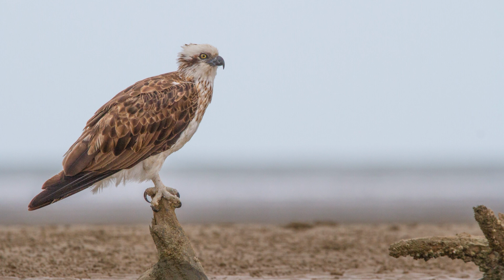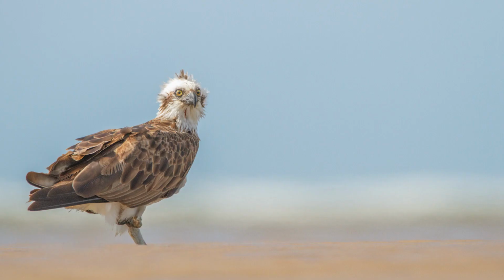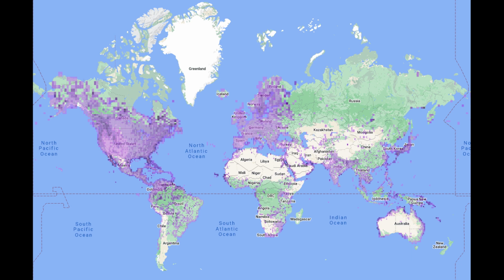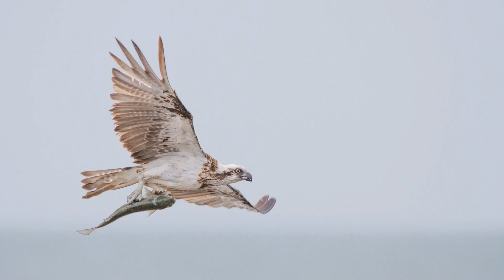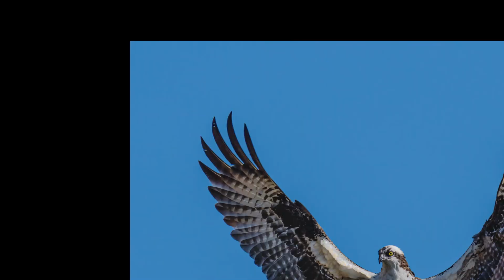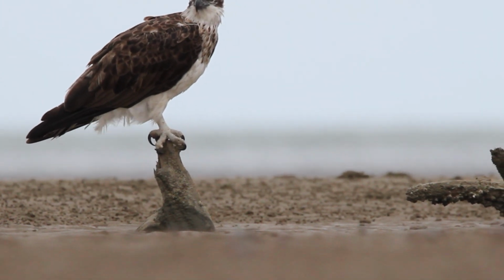Eastern Osprey - Pandion cristatus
The Osprey is a medium-sized fish-eating raptor (bird of prey). It has dark brown upperparts contrasting with pale underparts. There is a black band through the eye, separating the white throat from the pale crown. The Osprey has a rather small head and neck and typically swivels its head around or sways its head from side to side. When it is perched, there is a short bristly crest. The eyes are placed well forward on the head. The fingered wings in flight are narrow and angled distinctively. There are dark carpal patches on the underwing (at the bend in the wing). The beak is strongly hooked and the legs are powerful. The female is similar to the male but is larger and has a fuller, darker breast band. The Osprey is also called the Fish Hawk or White-headed Osprey.

The Osprey is cosmopolitan, being found in many coastal and lake areas of the world. In Australia, it is found on the north and east coast from Broome to the south coast of New South Wales. There is also a southern population from Kangaroo Island to the Great Australian Bight and a western population from Esperance to Cape Keraudren. Ospreys are also found in the Phillipines, Indonesia and New Guinea.

Ospreys are found on the coast and in terrestrial wetlands of tropical and temperate Australia and off-shore islands, occasionally ranging inland along rivers, though mainly in the north of the country.

Ospreys are sedentary, though they will range more freely in non-breeding periods. They are frequently faithful to a nest site, using the nest for many years. Young birds may disperse 20 km - 400 km. In Europe, Ospreys are migratory, moving to warmer countries in the winter.

The Osprey feeds mainly on medium-sized live fish, which it does not swallow whole, but rips apart to eat. The Osprey patrols the coast, searching for prey. It folds its wings, then drops headlong, with its feet forward to snatch a fish with its talons. It may go right under the water or snatch a fish from the surface, before lifting off again, with strong wing strokes.

The Osprey may use the same nest year after year. The nest is made from sticks and driftwood and may be huge after many years. It is usually placed on a cliff, a dead tree or even a radio mast. Both birds bring sticks, but the female usually places the sticks in the nest. The nest is lined with grass, seaweed or bark. The female does most of the incubation, while the male brings food to the nest.

0:00 Identification
0:45 Call
1:00 Distribution
1:17 Habitat
1:35 Breeding
1:51 Feeding
2:13 Breeding extension